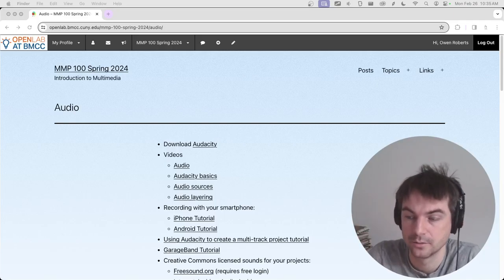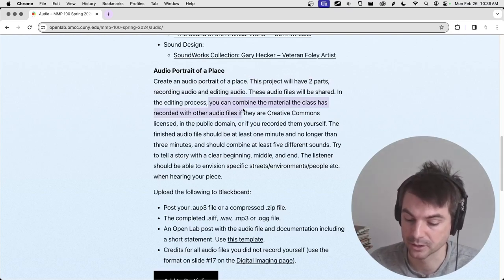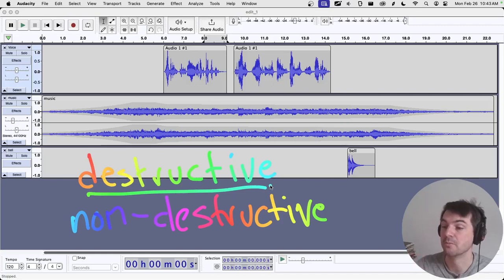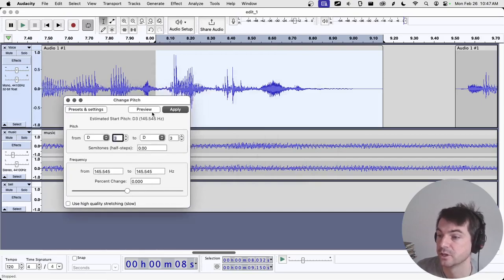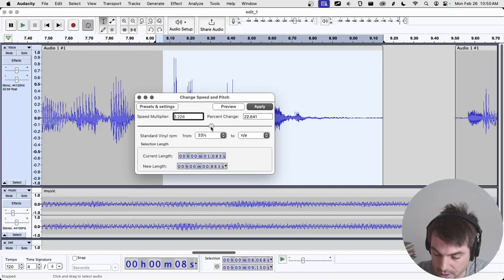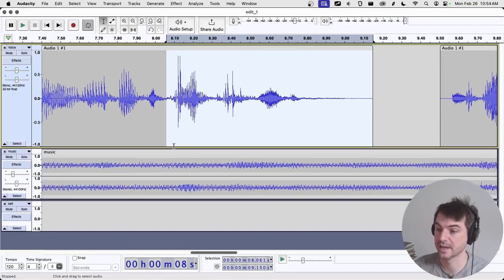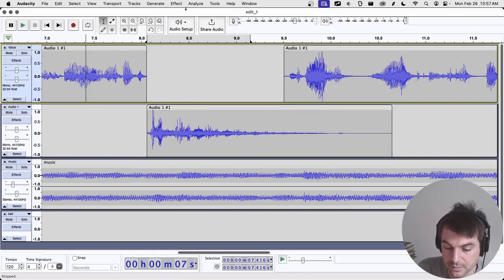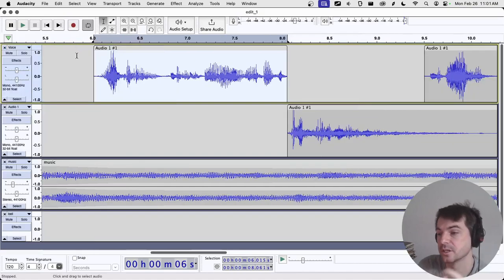Audio effects ~ MMP 100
This video covers using audio effects in Audacity.

00:00 ~ Intro
04:00 ~ Assignment review
05:45 ~ Adding effects, destructive vs non-destructive editing
11:00 ~ Pitch and tempo
16:00 ~ EQ
19:00 ~ Delay and reverb
22:45 ~ Realtime effects